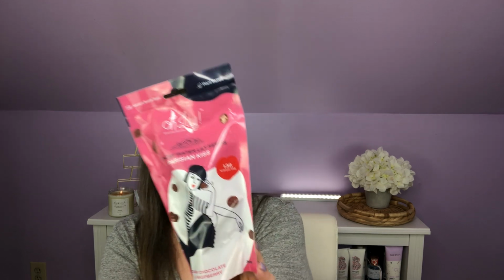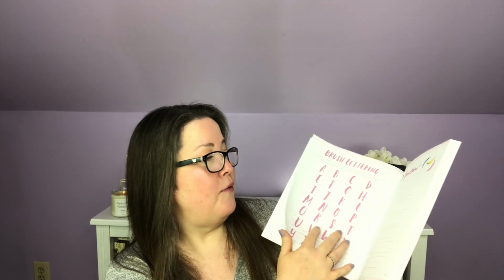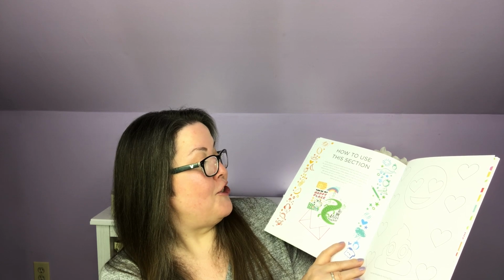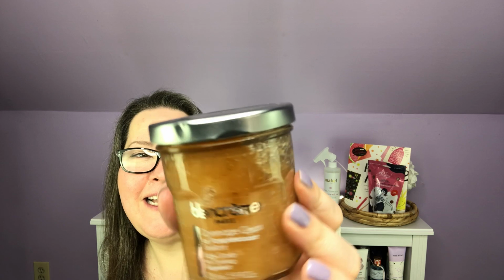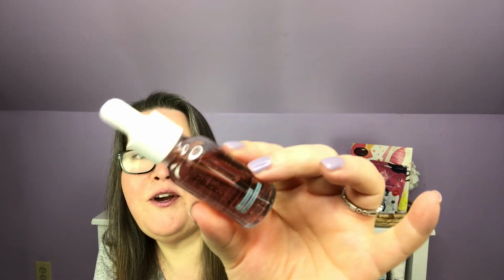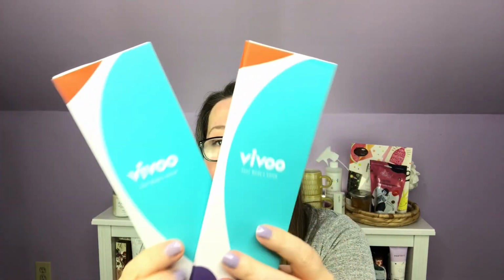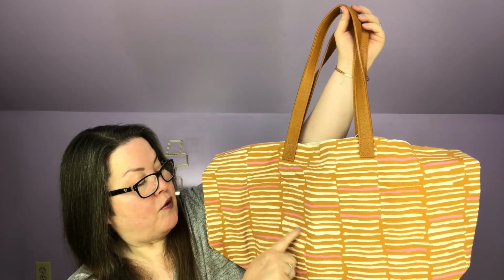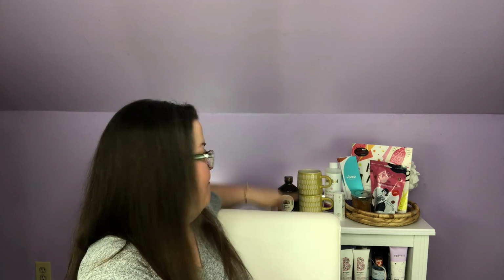Bombay and Cedar Quarterly Lifestyle Unboxing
I am super impressed with this one from Bombay and Cedar! With a little of everything and unique products this one really won me over!

This is my link for the Ninja Creami I was talking about!

Silver Swag Box
$15 off your first box with code KAT15

Vine Oh!

Norlii
$15 off your first box with MCCARTY15